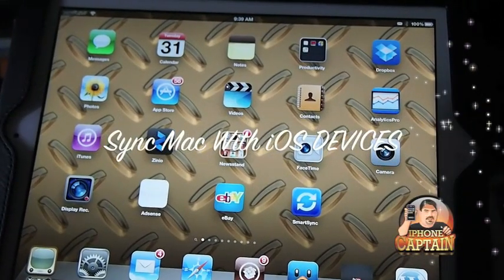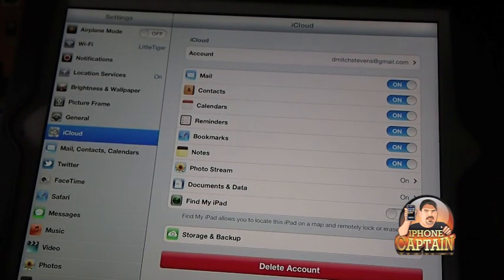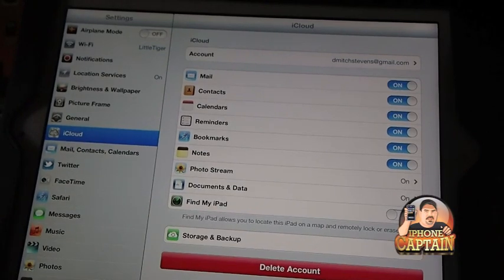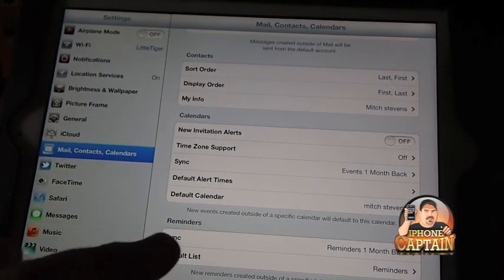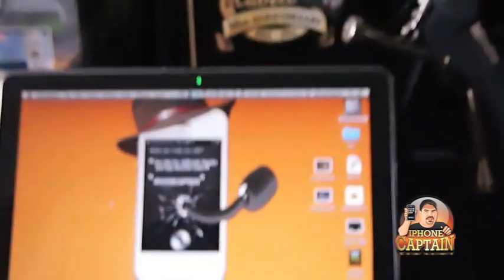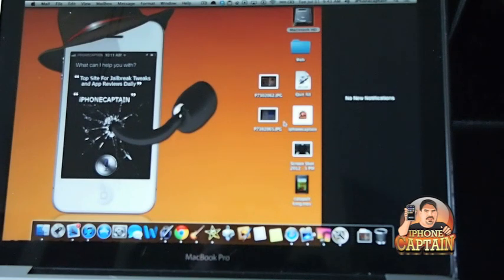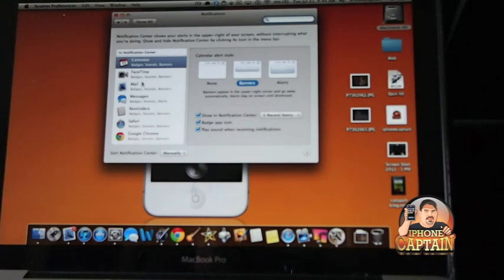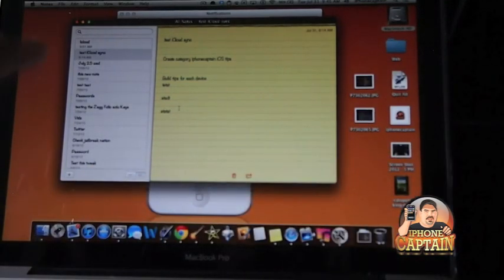Set Up Mac Notification & iCloud Syncing With iPhone/iPod/iPad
Please support the site or channel by using the app store here.  You may also use the Paypal button in the sidebar to make a donation.  The smallest $1 donations will help so don't think you must donate large amounts or nothing.  We are trying to compete with large sites which have the funds to purchase the top of the line cameras and computers.  So help us provide the best content we can for you, the viewer.